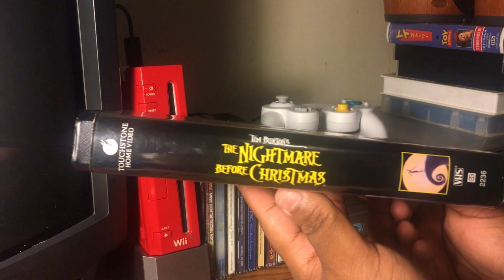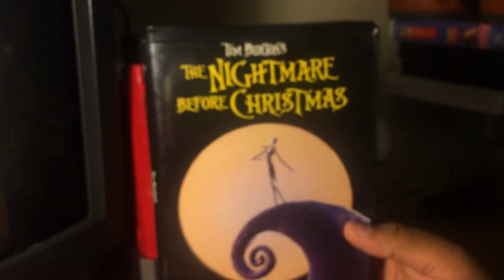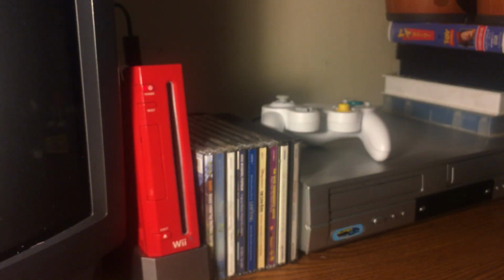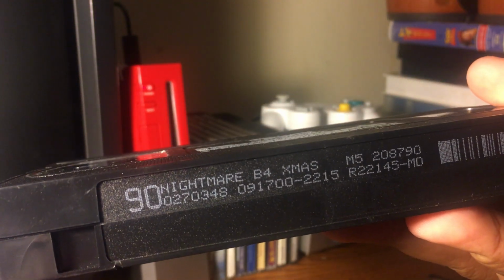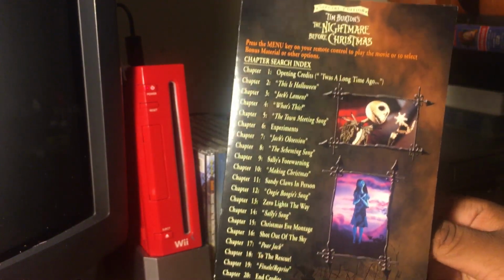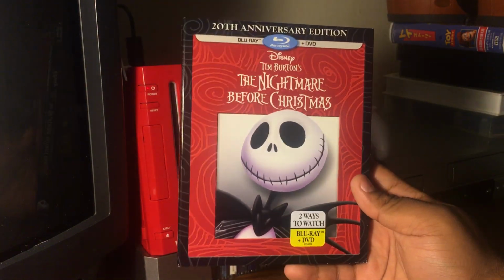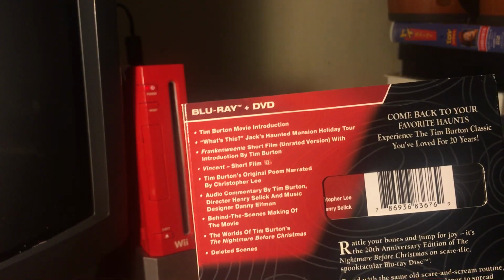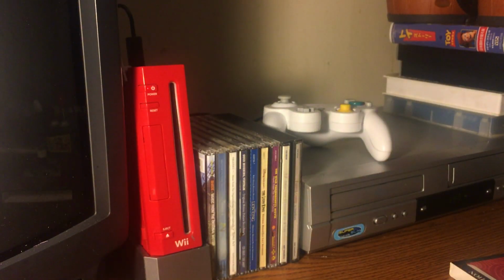The Home Video Releases of The Nightmare Before Christmas